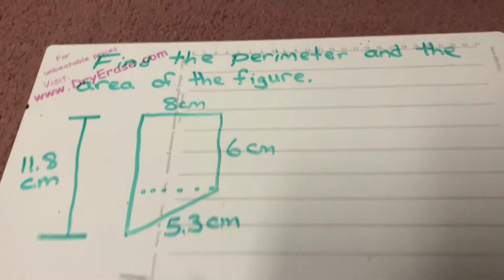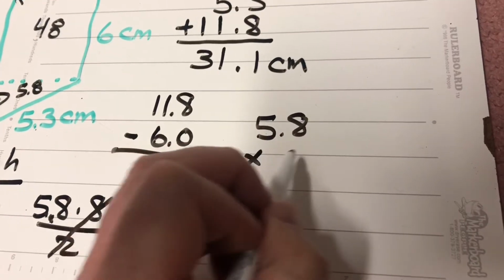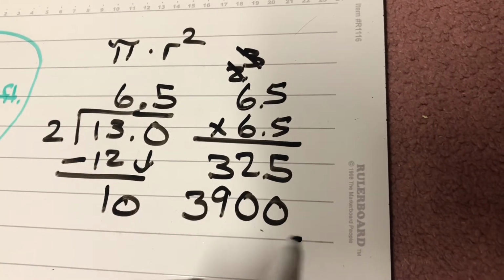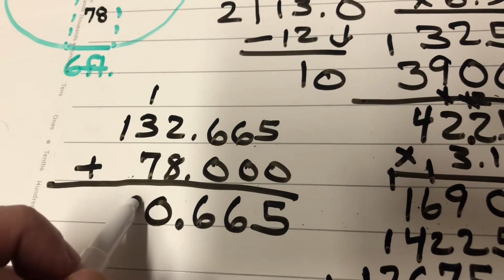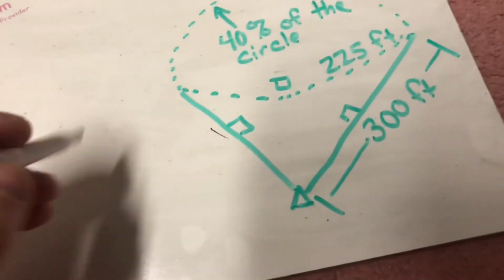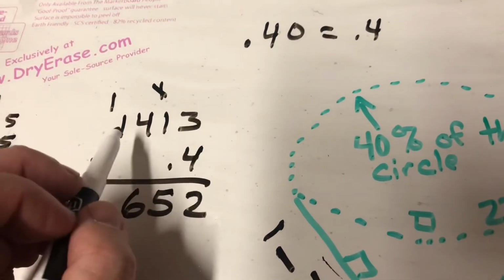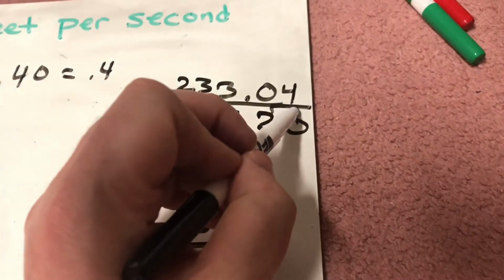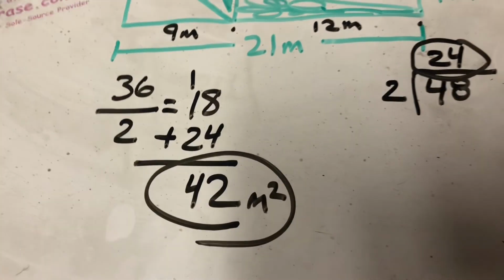7th grade Big Ideas 9.3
Perimeter and area of composite figures